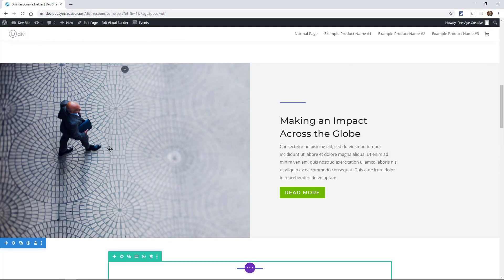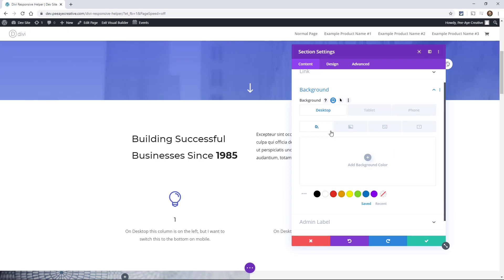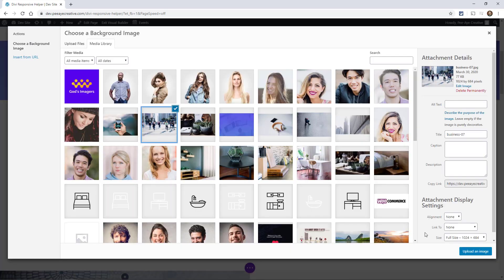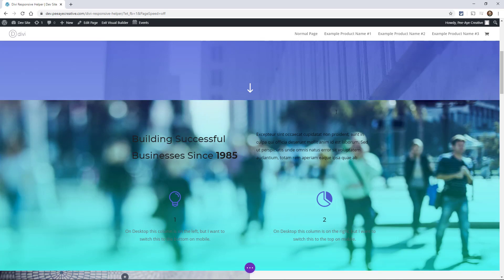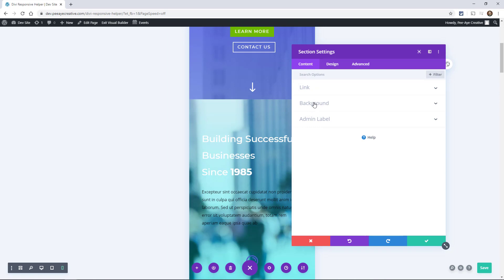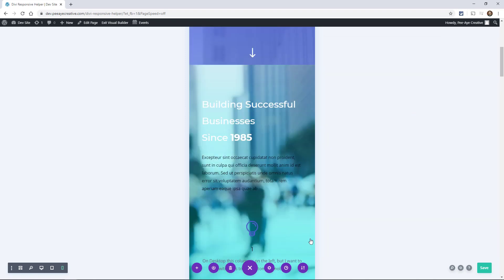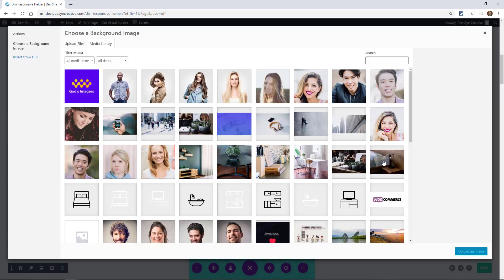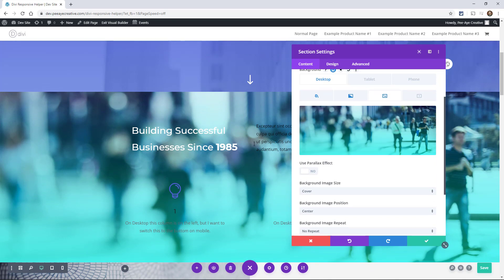LESSON 5. Responsive Divi Backgrounds On Different Devices | Make Divi Responsive Free Mini-Course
In this lesson of our free mini-course on making Divi responsive, we are looking into all the responsive settings in the Content tab of any section, row, column, or module.

In this video we are going to go over the background settings of any Divi section, row, column, module. This includes settings for color, gradient, image, and video. Let’s get started and show you these settings.